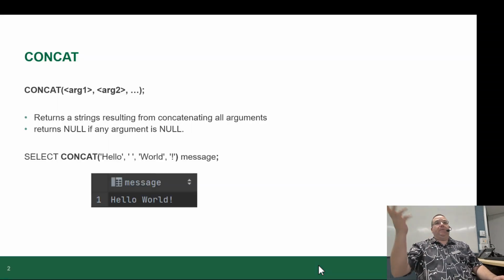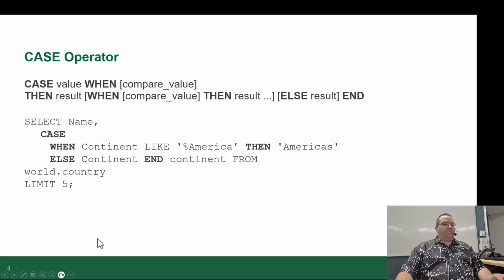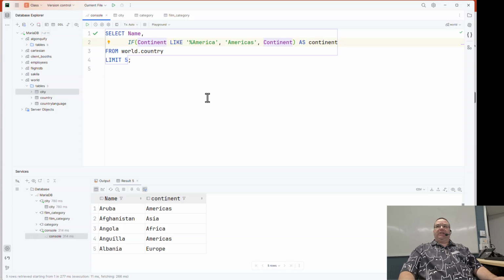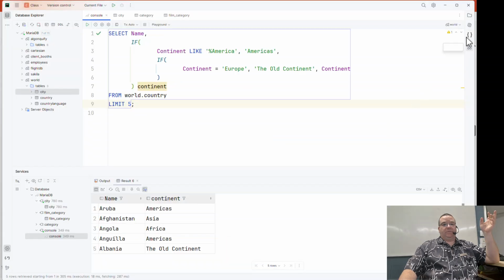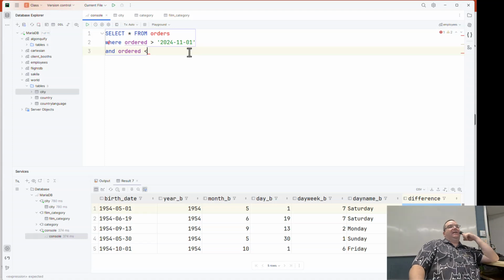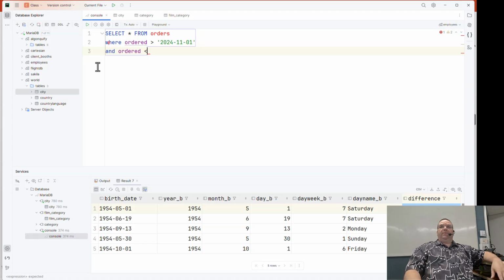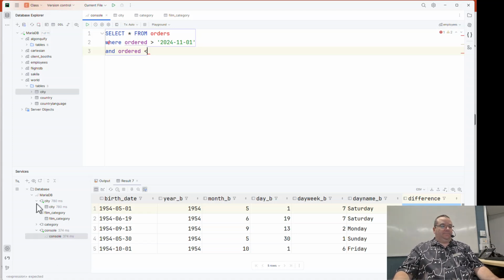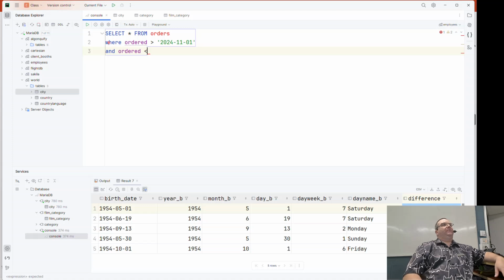CST8260 - 24F - Lecture 13